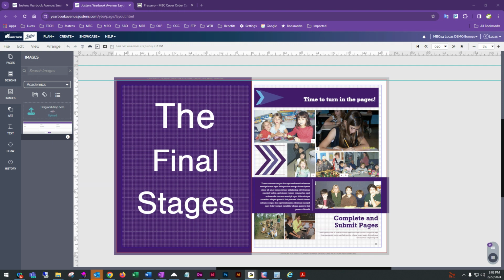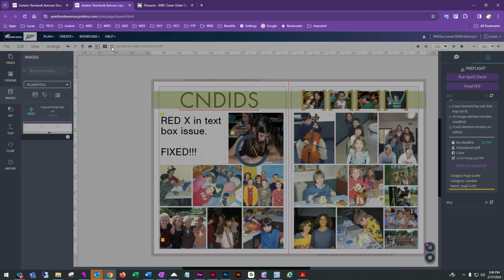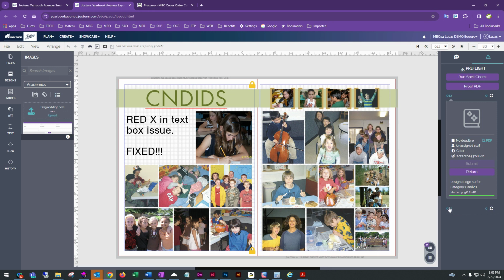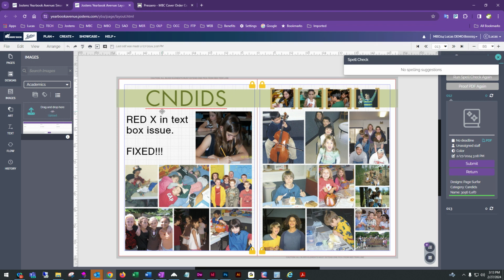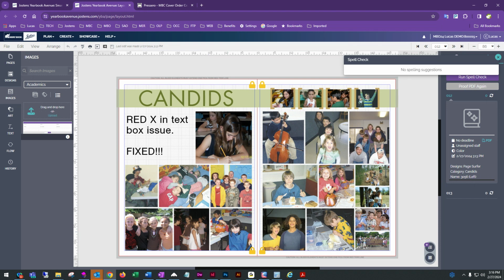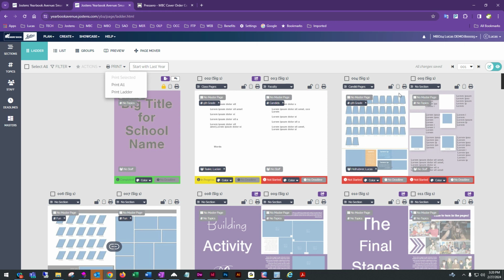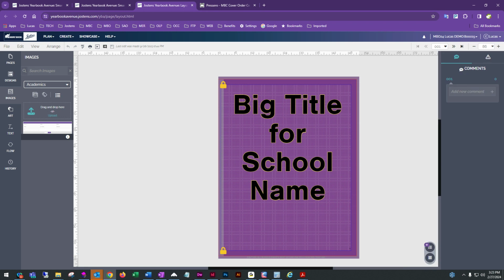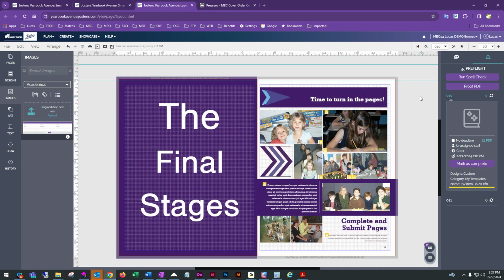Live Webinar - Final Stages in MBO 2-27-24